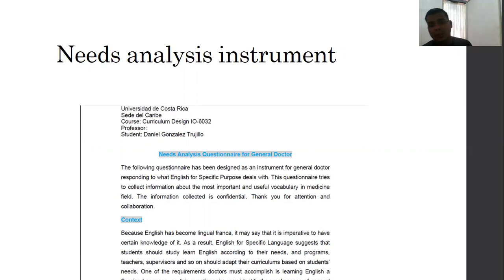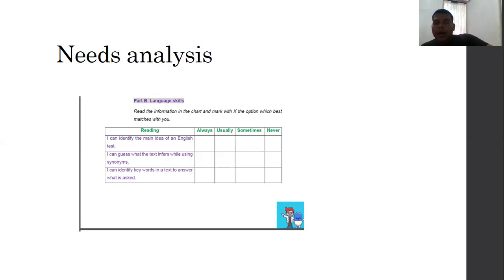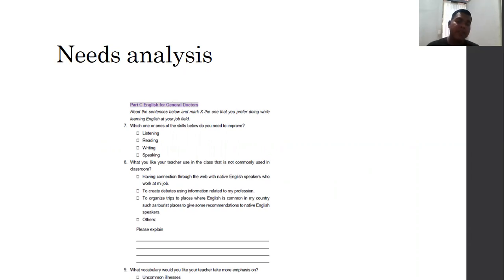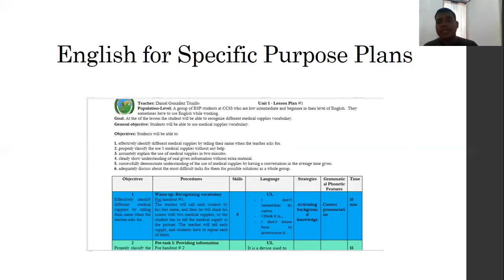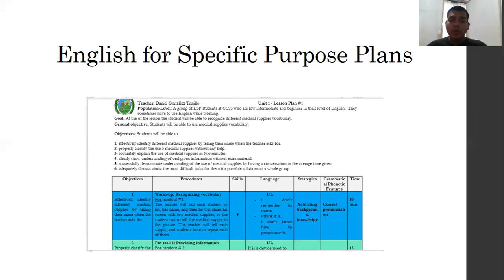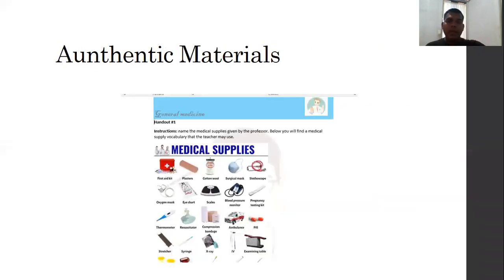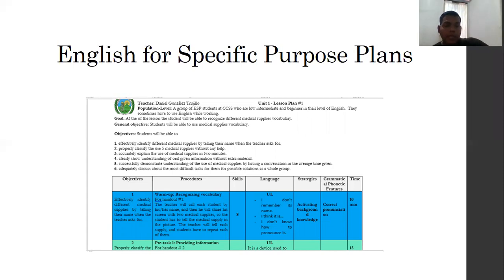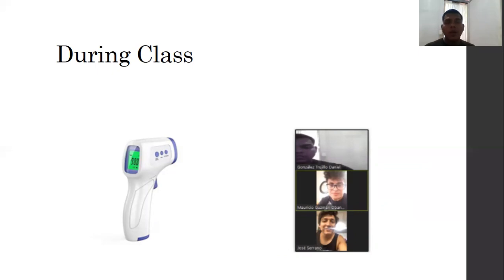Didactic medical experience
This is a little explanation about a didactic unit for physicians who worked at CCSS.